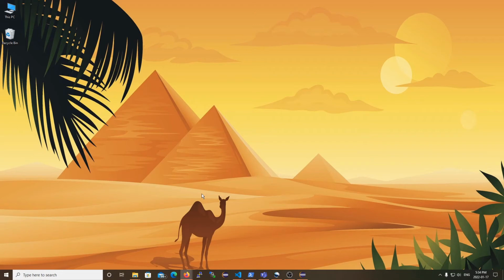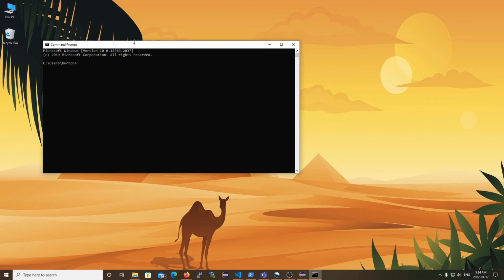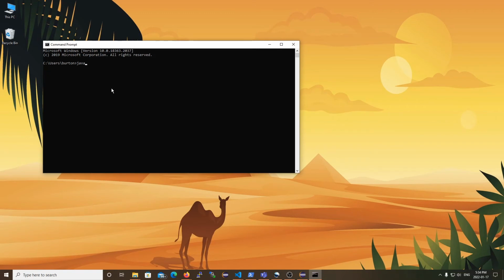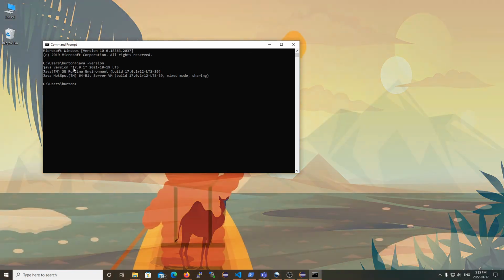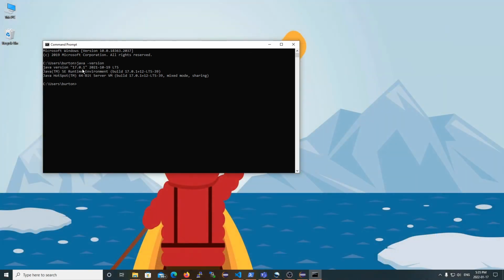Installing JDK17 on Windows